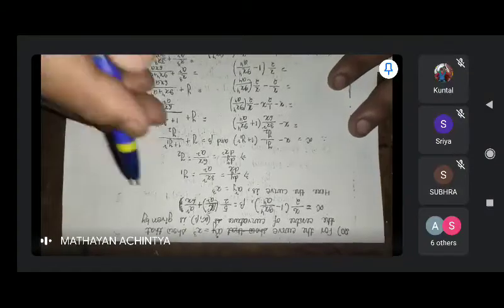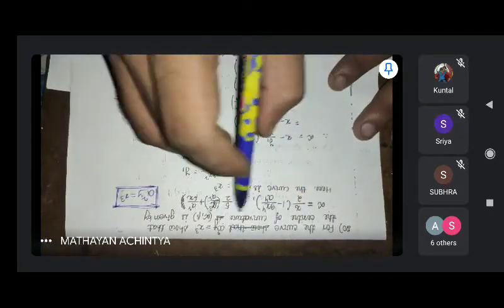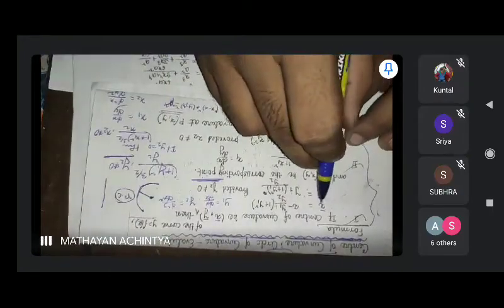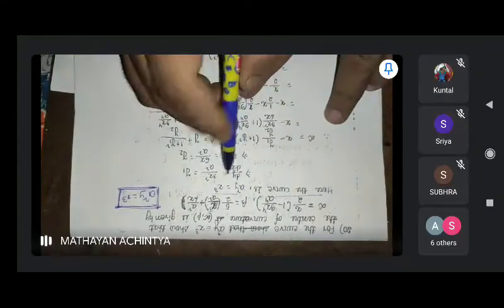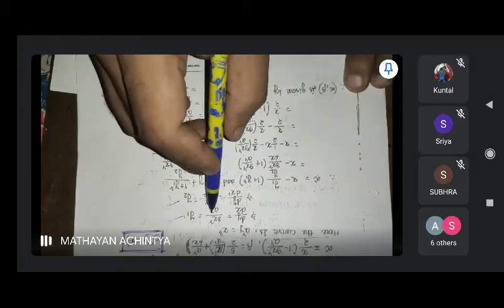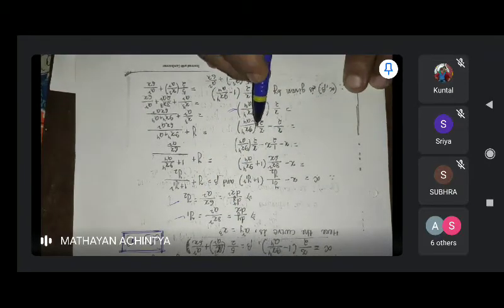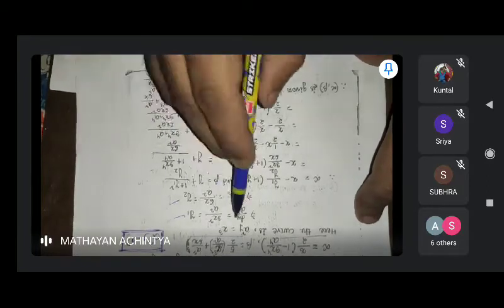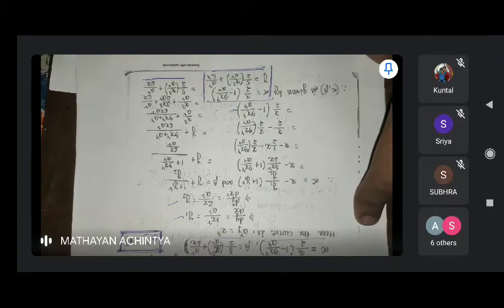problem-20 on radius of curvature